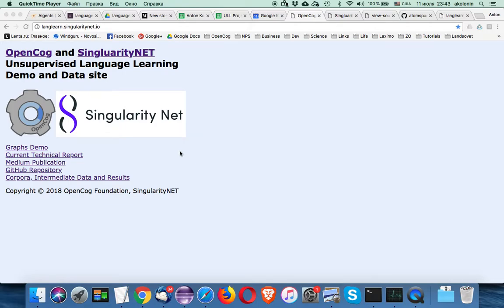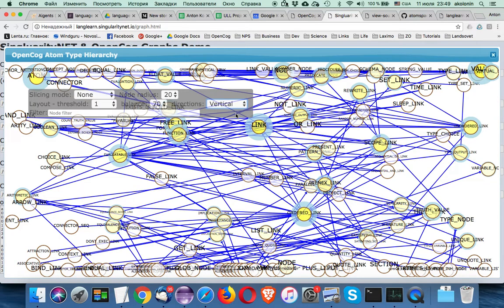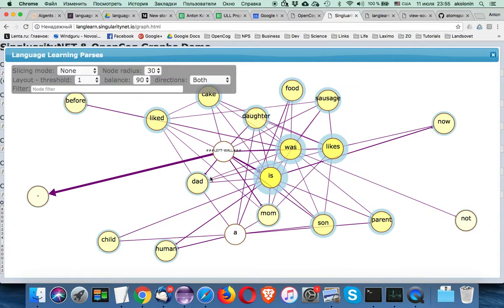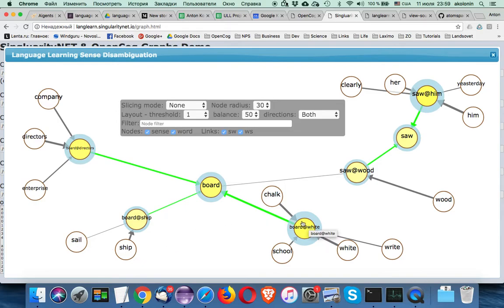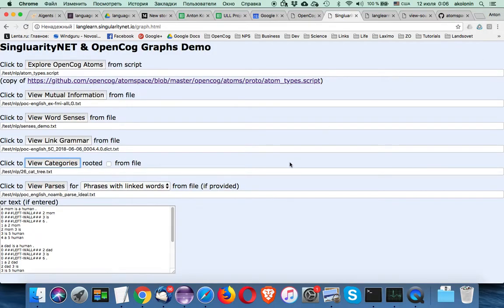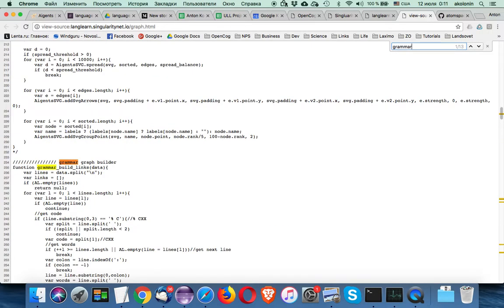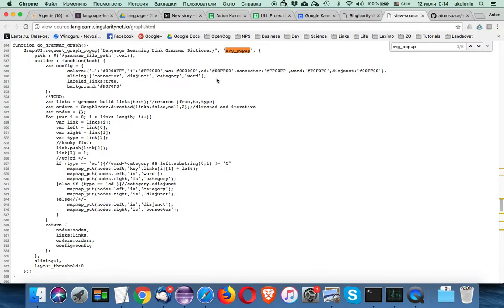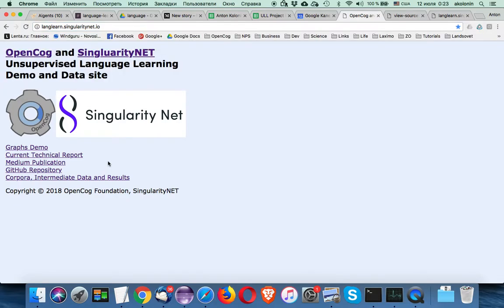SingularityNET and OpenCog Unsupervised Language Learning Graphs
SingularityNET and OpenCog Unsupervised Language Learning Graphs with Aigents Graph framework - presented by Anton Kolonin